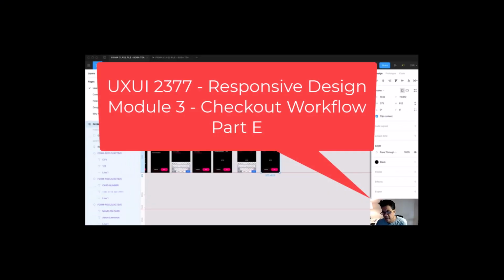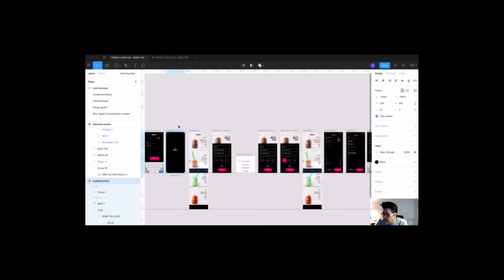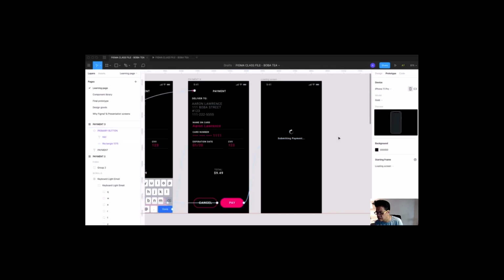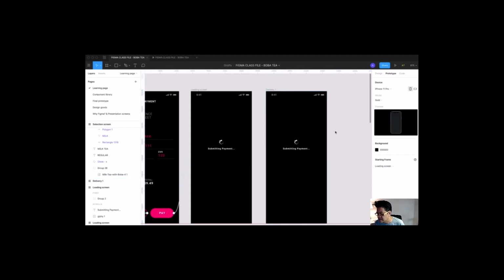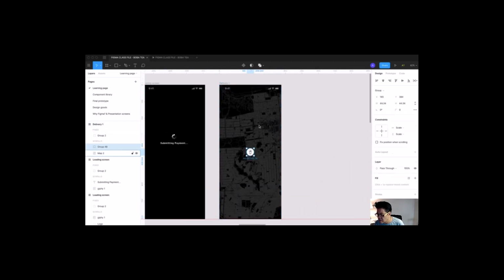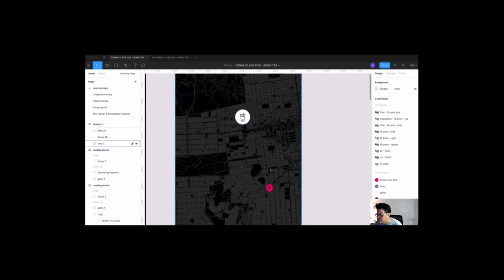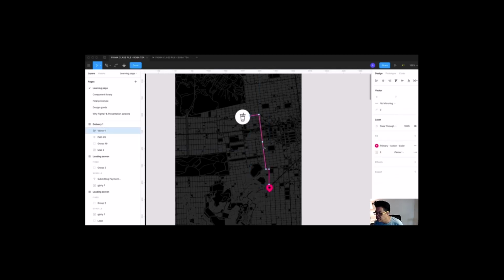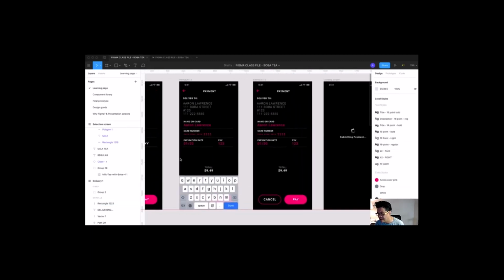UXUI 2377 - Module 3 Checkout Workflow - Part E